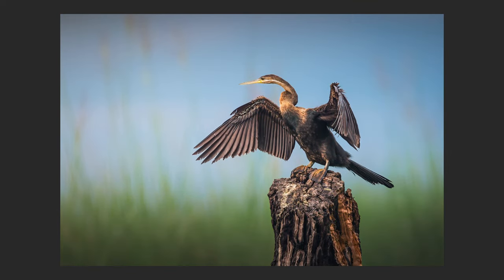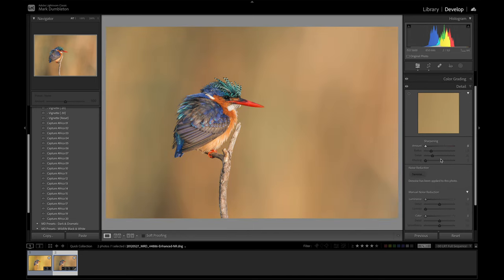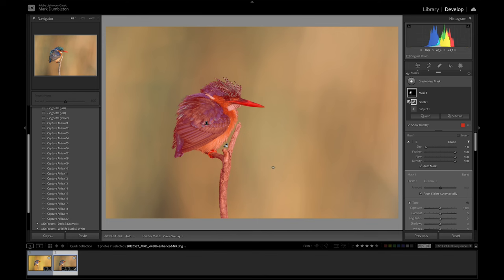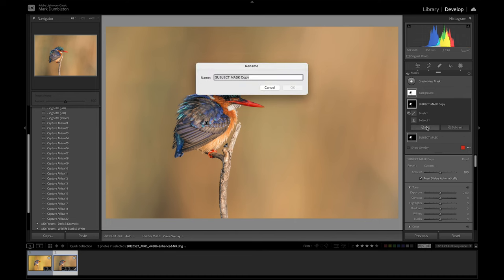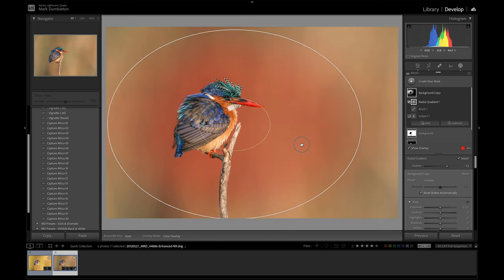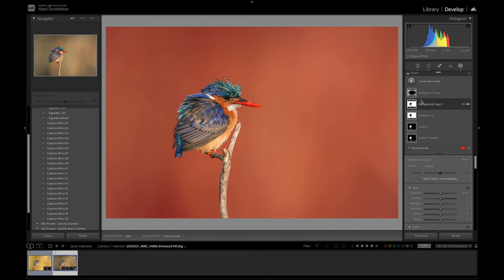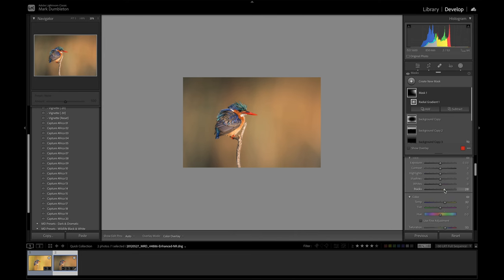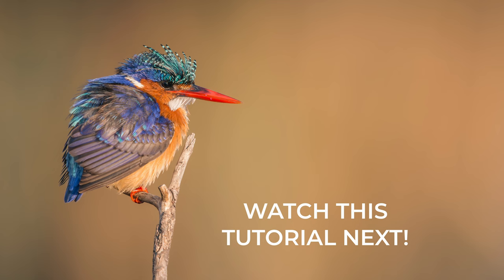New EDITING TRICKS Using PRO Lightroom Masks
Lightroom Masks. Creative thought when making Lightroom masks can produce amazing new ways of editing, and in this video I’ll share the tricks I’ve developed for creating and using Lightroom masks, specifically designed to enhance subjects. I’m excited to also share a new way of vignetting as well as what I call offset adjustments for subjects vs backgrounds.

PHOTO EDITING SERVICE:
I offer a photo editing service, editing your wildlife photographs and supplying you with the exact Lightroom settings I used, for you to learn from in the form of a Lightroom preset.

1-ON-1 ONLINE SESSIONS:
I offer tailored 1-on-1 editing sessions online, tailored to your personal needs. Join me online and take your editing skills to a new level.

FAVOURITE PHOTO GEAR:
Nikon Z6ii
Nikon 200-500mm f/5.6
Nikon Z 24-120mm f/4
Nikon Z 20mm f/1.8
Nikon Z 14-30 f/4
Hollyland Lark M1 Wireless Lav Mic
ASUS ProArt Photo Editing Monitor